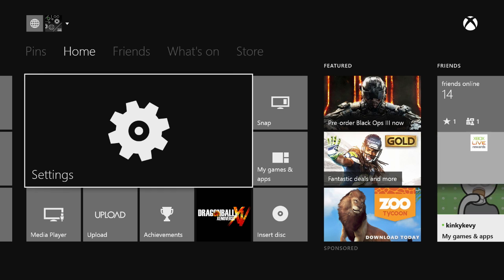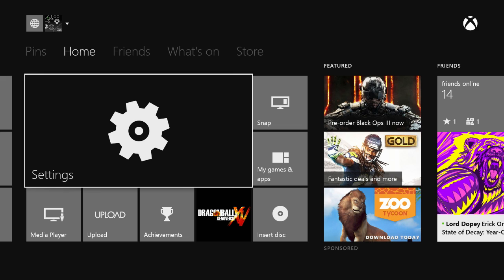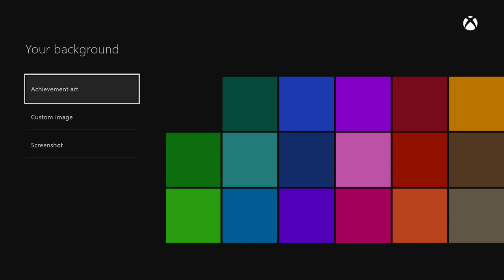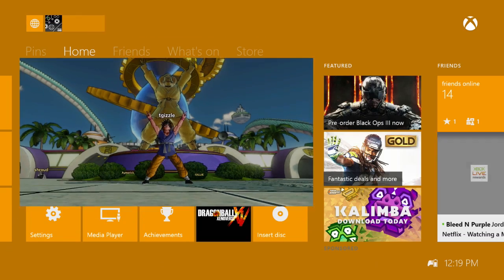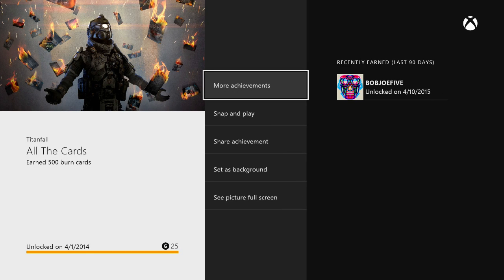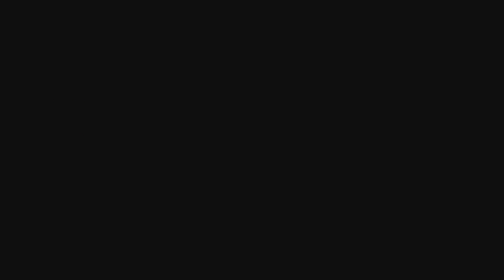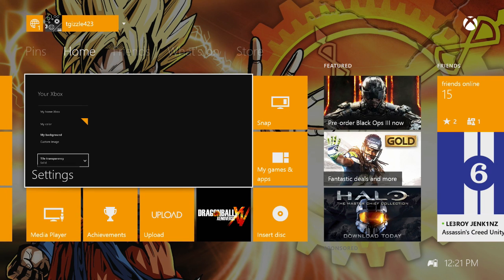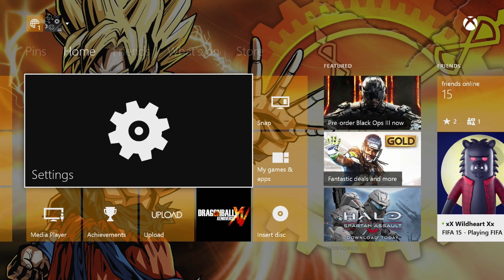How to change your background on Xbox One (2015)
This video will show you all of the current methods of changing/customizing your Xbox One main menu.